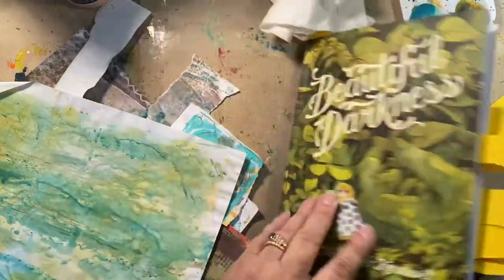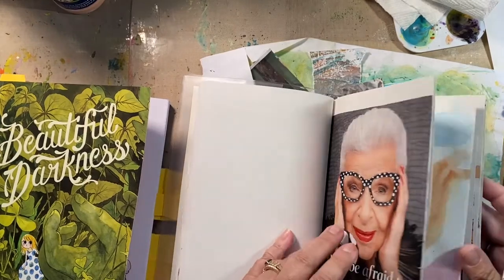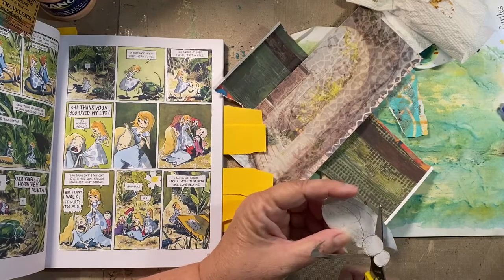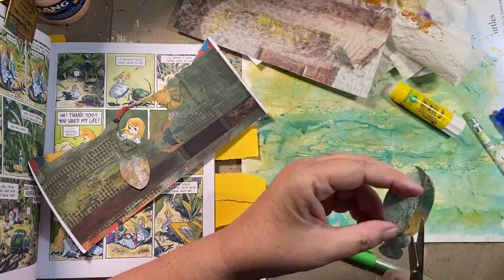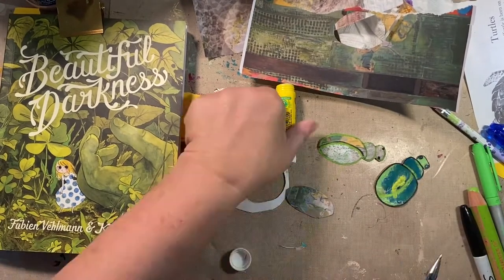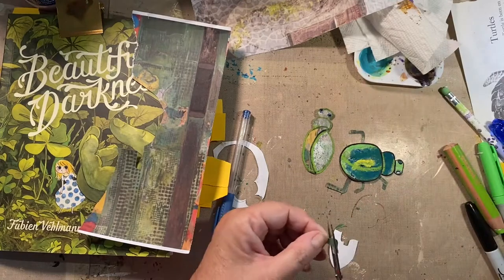Inbetweener, final day, a new project is born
Welcome!

This is why the pros have art journals!  New ideas are born in them!  I have a plan for the next little while!  Wahoo!  Beth